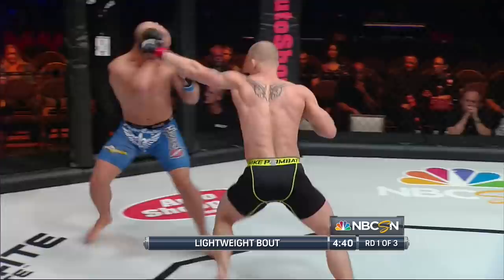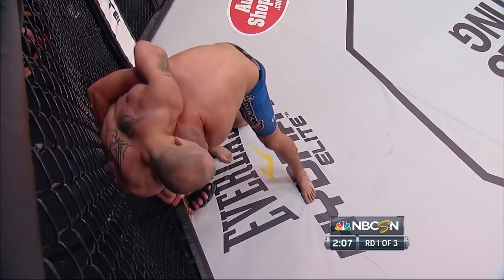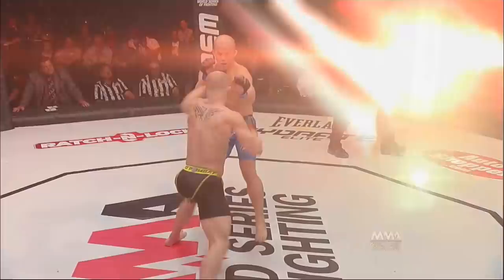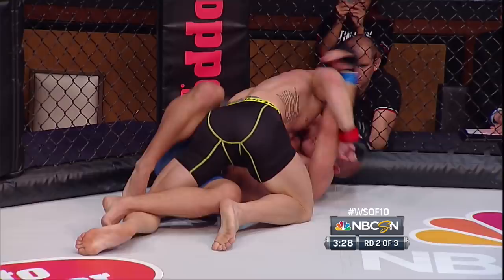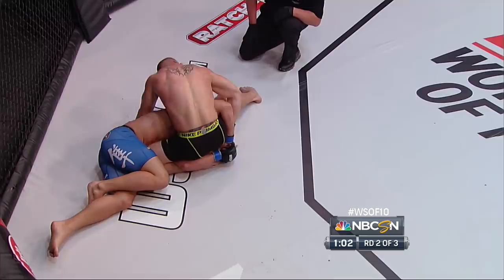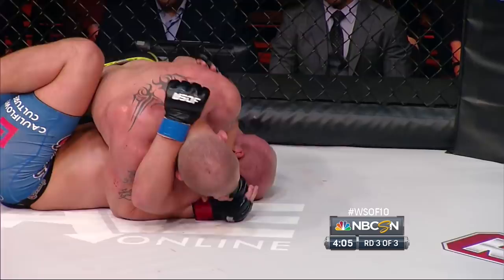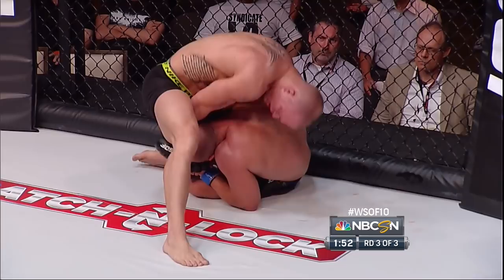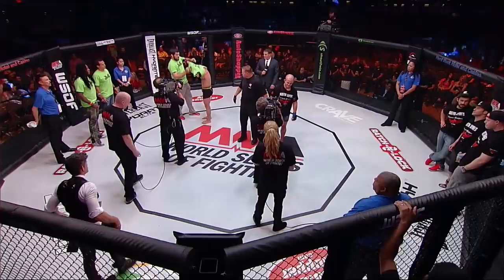Jimmy Spicuzza vs Justin Jaynes | WSOF 10, 2014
Full fight video of Jimmy Spicuzza vs Justin Jaynes in a lightweight bout from WSOF 10.